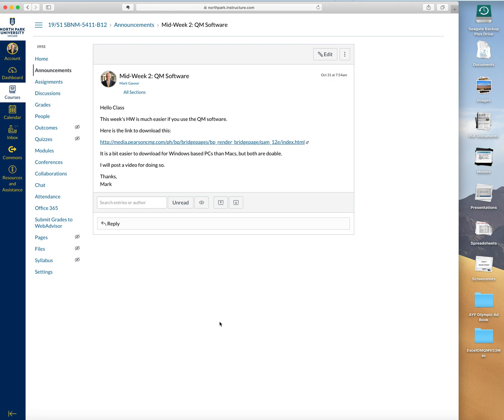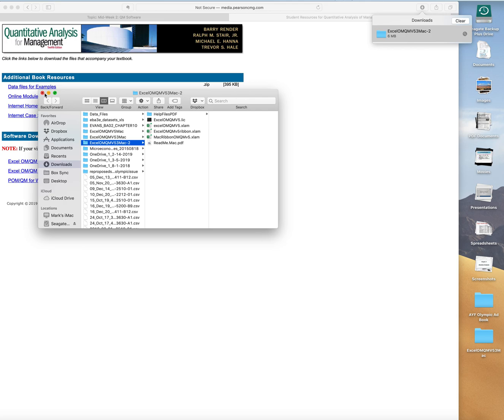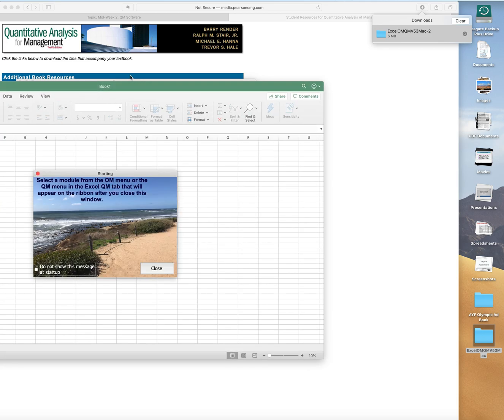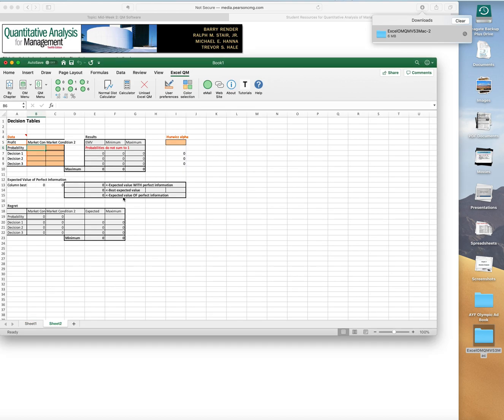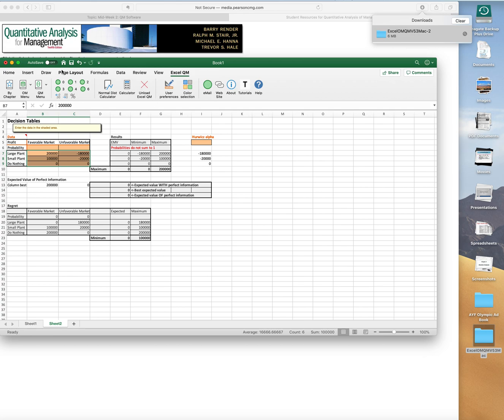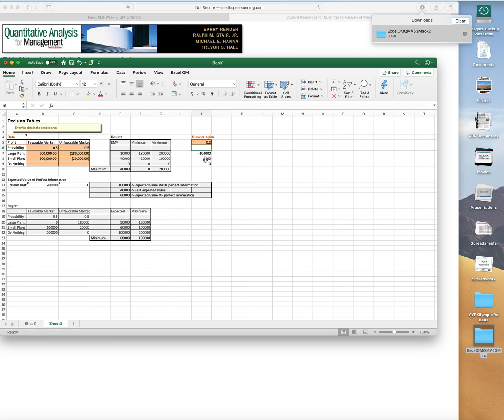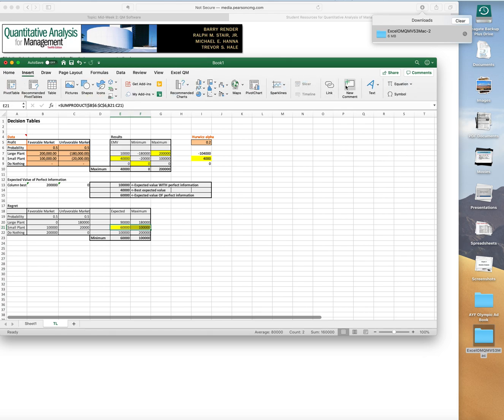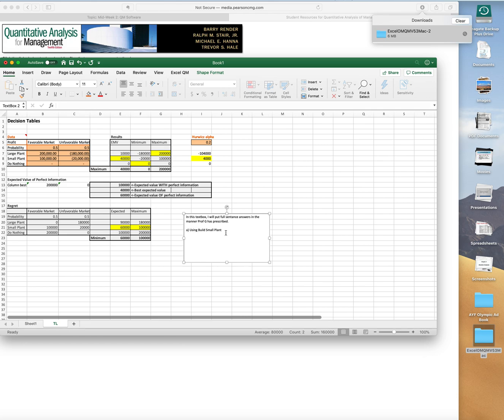Downloading QM and Thompson Lumber Example Using QM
SBNM 5411 QuantitativeDecisionAnalysis
Downloading and using the QM Excel Template.